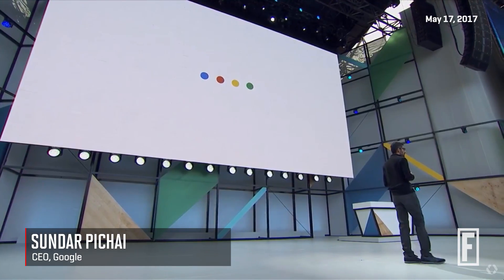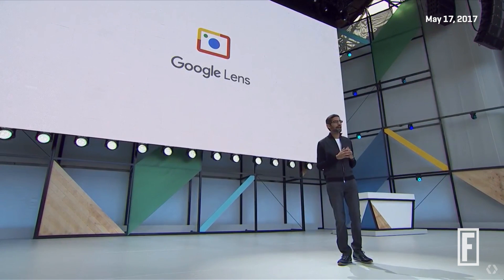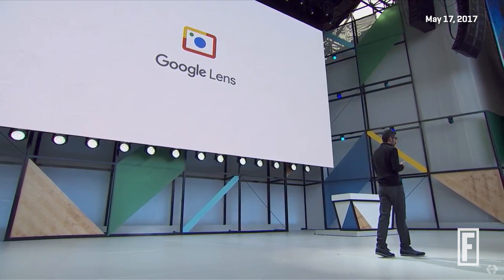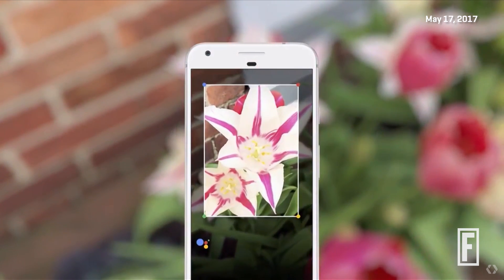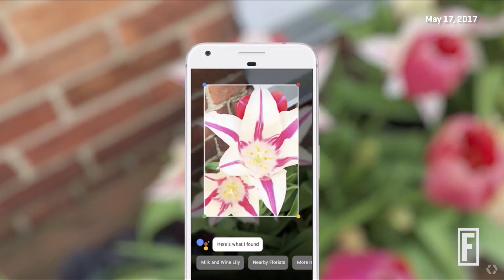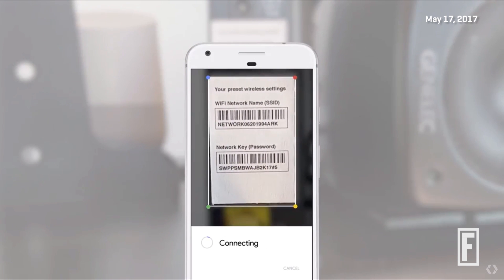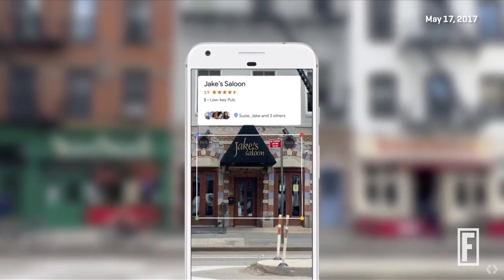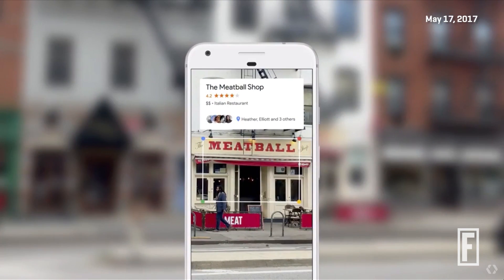Google Lens Uses AI to Make Your Smartphone Camera Smarter I Fortune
At Google I/O, CEO Sundar Pichai announced Google Lens and how it will use AI to let smartphone cameras understand what they see.

Fortune Magazine is published by Time Inc.